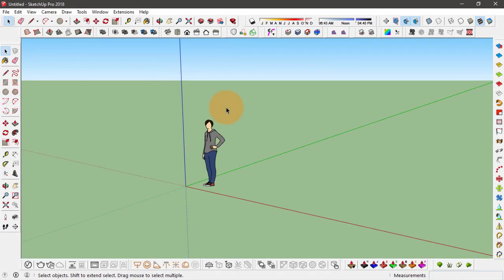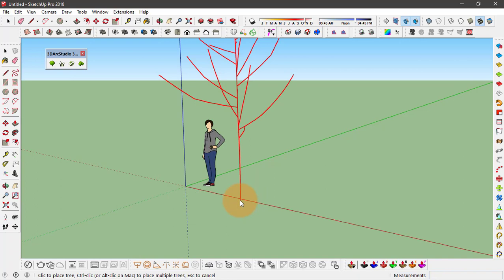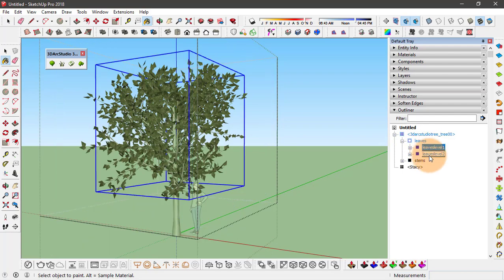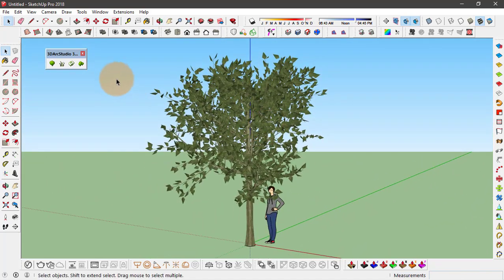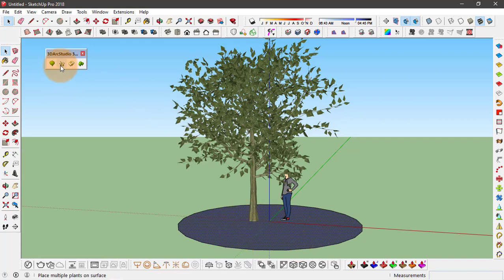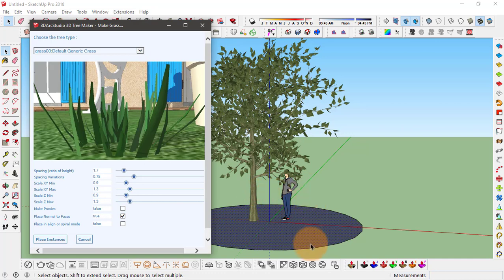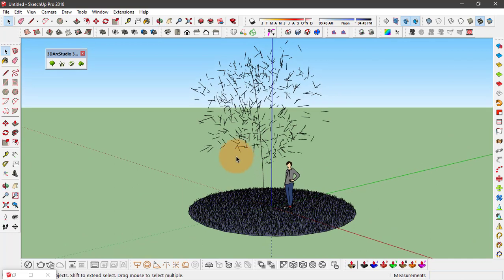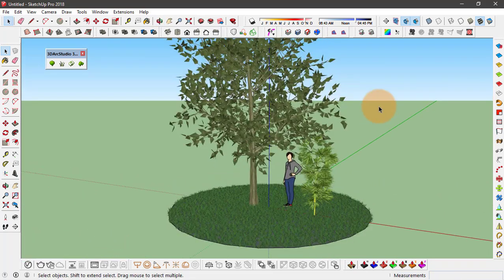How to make 3d Tree Component in Sketchup Tutorial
Learn How to make 3d Tree Component in Sketchup in this Sketchup Tutorial. We've used 3d tree maker sketchup extension to make 3d trees and plant components in this video. 3d tree maker is a very useful and simple sketchup plugin for architects and designers that lets you add different types of tree components in sketchup interface very quickly.

Check out more sketchup tutorials and sketchup lessons from out playlists on sketchup on architutors. architutors is a one stop platform for architects, designers and architecture aspirants to learn sketchup and more architecture 3d softwares for 3d modeling and design. Our step by step sketchup tutorials will take you from a beginner to pro level in sketchup.

3d tree maker sketchup plugin,how to make 3d tree in sketchup,tree modeling in sketchup